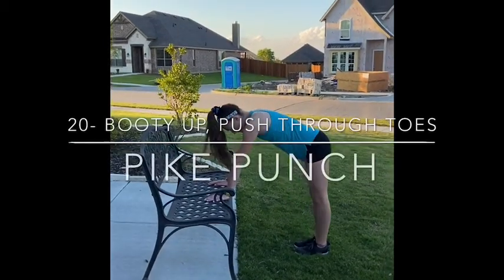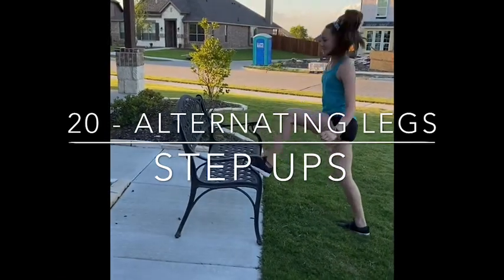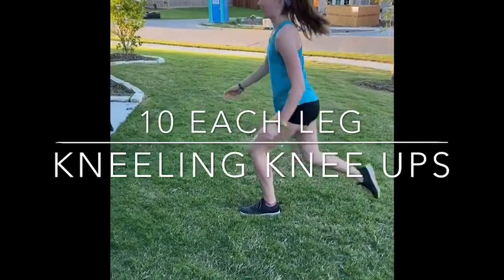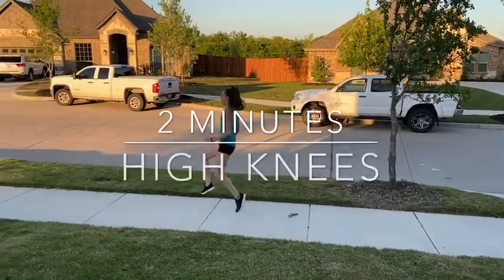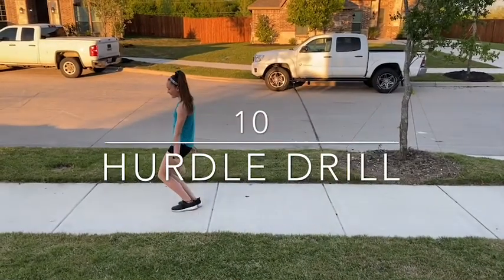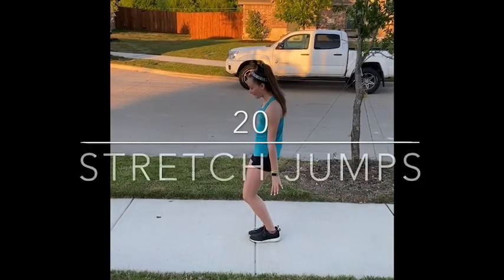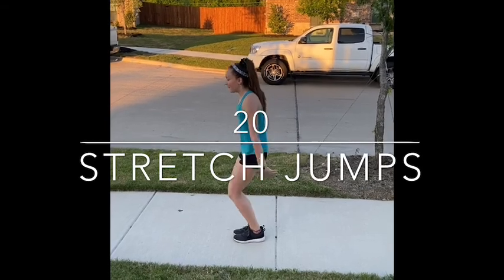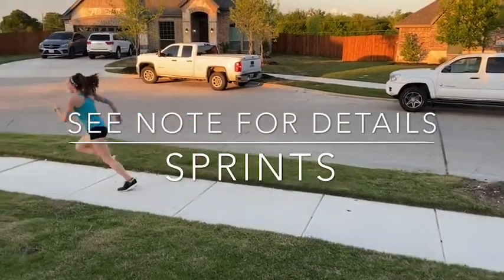Vault Circuit 2